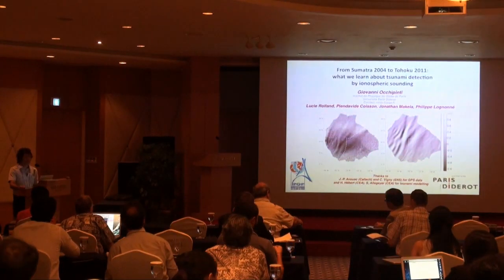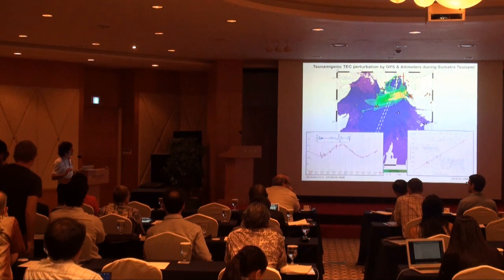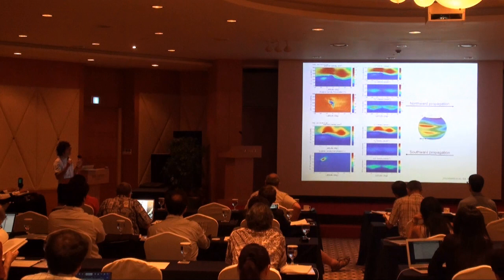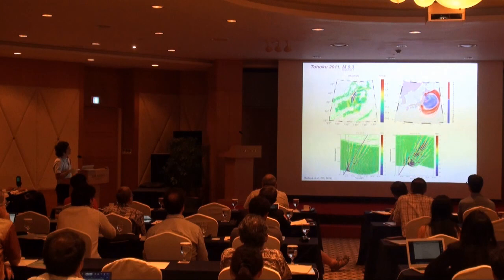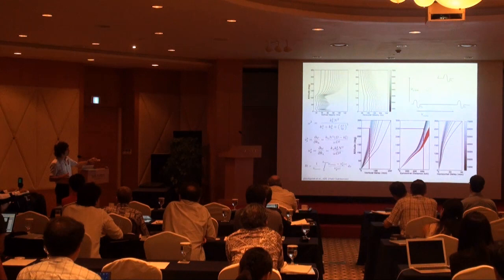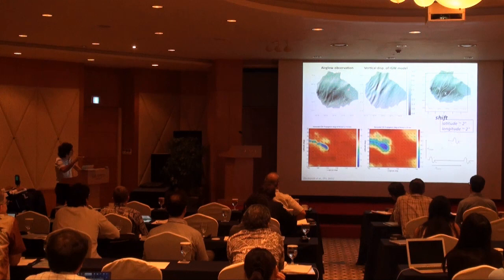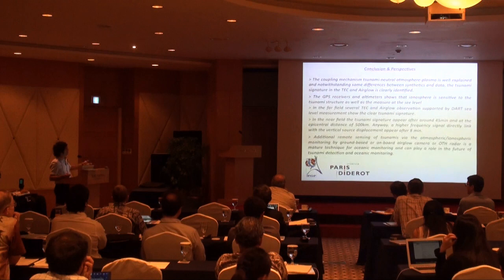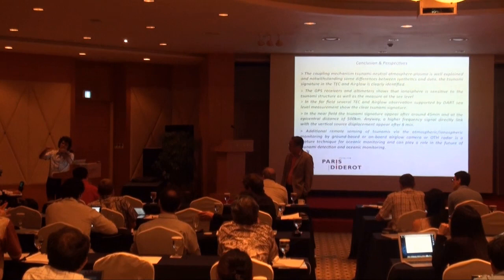Giovanni Occhipinti - Geophysics of Slab Dynamics: Session1.1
Geophysics of Slab Dynamics: Jeju 2012

Session 1: Megathrust Earthquakes and Tsunami Modeling

Giovanni Occhipinti
From Sumatra 2004 to Tohoku-Oki 2011: What we learn about Earthquake & Tsunami detection by ionospheric sounding.